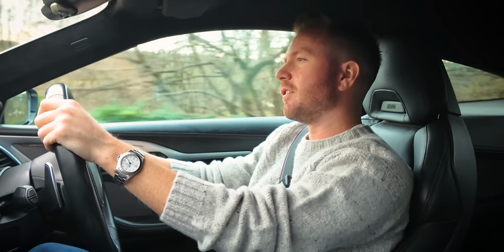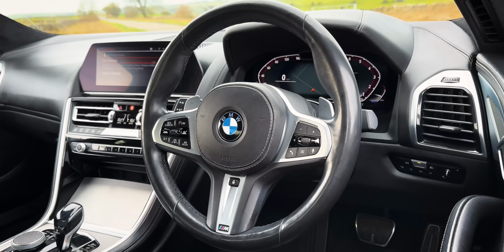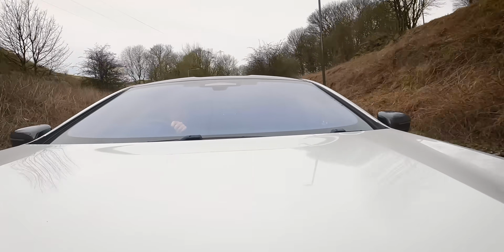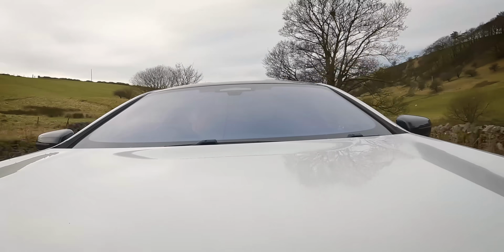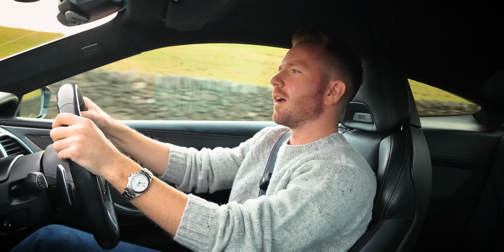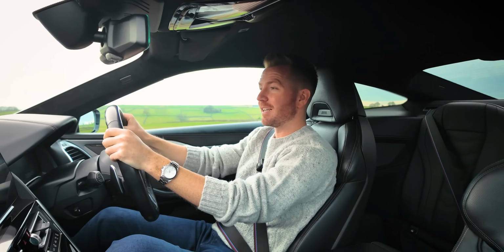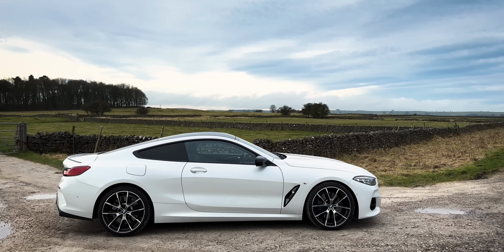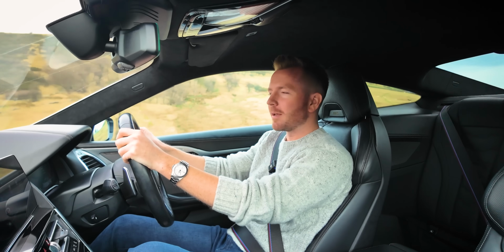Should You Buy a BMW 8 Series? (Test Drive & Review 840i)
Before buying any used car, it's important to check its history.

Today, I'm in this 2019 BMW 8 Series…Let's see what it's like...